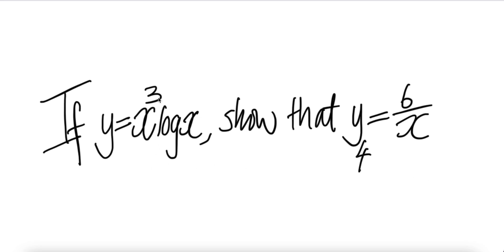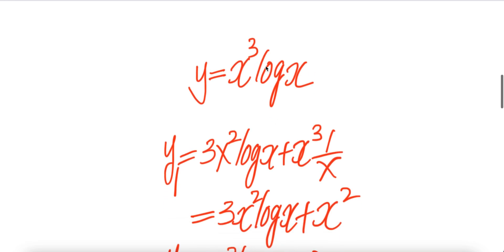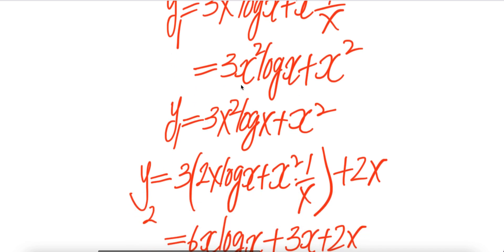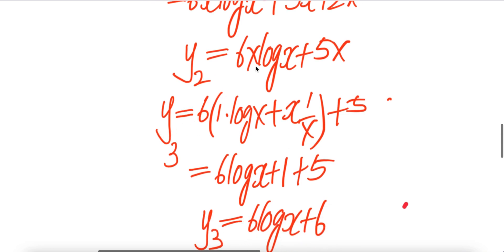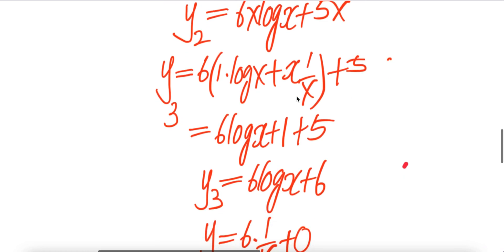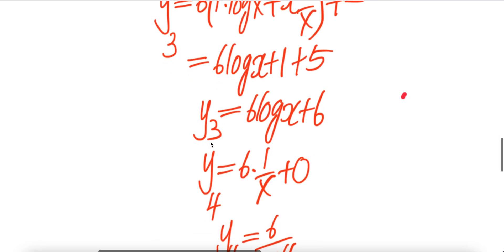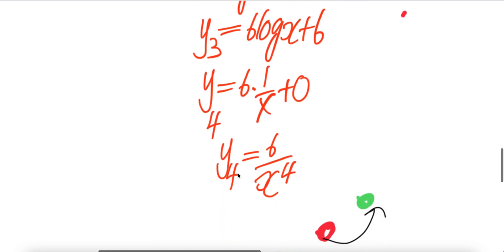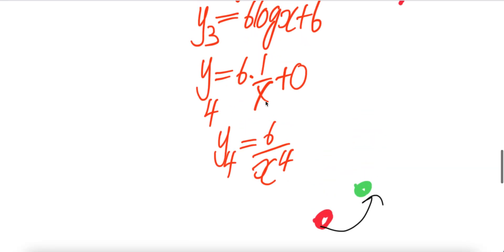If y=x^3 log(x), show that y4=6/x.